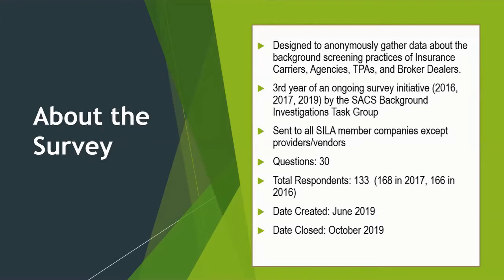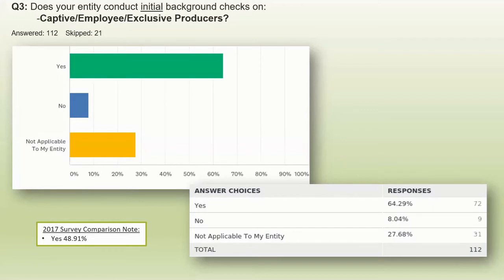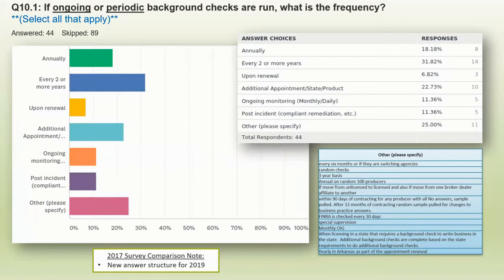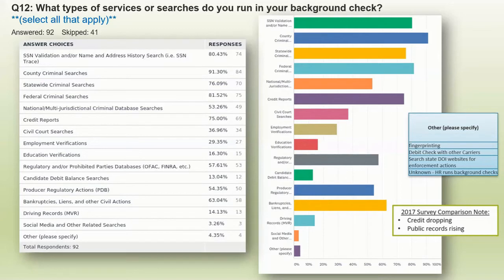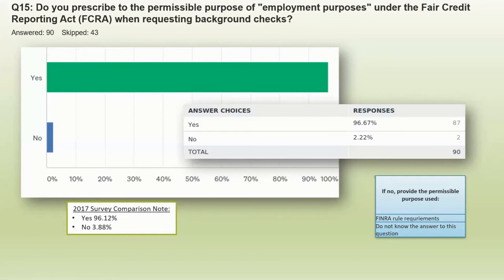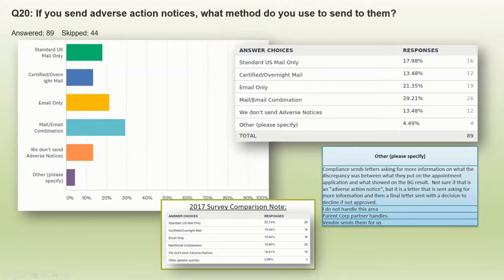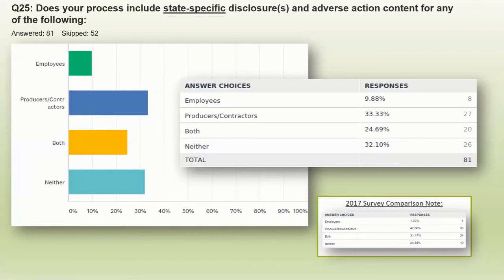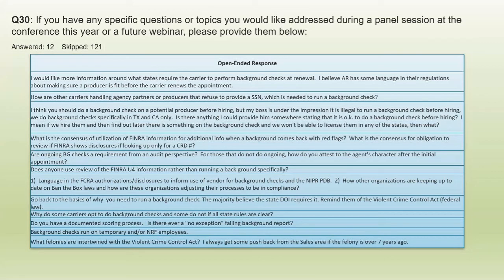Webinar: Background Check Industry Trends 2020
Background screening practices continues to be one of the most litigated and legislated topics facing employers and businesses. With multifaceted compliance obstacles such as Federal Fair Credit Reporting Act practices, state consumer reporting laws, “Ban-the-Box” legislation, EEOC considerations on criminal history, and use of credit report restrictions, maintaining risk averse practices is more complex than ever.

To help ensure the SILA membership engages in practices that protect themselves and the industry as a whole, and to build off of the trends and data collected in similar SILA surveys going back to 2016, the SILA SACS Background Investigations Task Group conducted another background investigation survey to anonymously gather data about the background screening practices of Insurance Carriers, Agencies, TPAs, Broker Dealers, and other similar parties. These results were collected at the close of 2019 and are being presented for the first time to the SILA membership and community by Greg Kirsch, Chair of the Task Group and Chief Operation and Compliance Officer of Applicant Insight / NoMoreForms. Greg will lead us through the survey responses so that we can use this information for best practices improvements and for general historical trending purposes. Join Gregory Kirsch for this informative webinar – it will be enlightening to understand industry processes when it comes to background investigation practices.